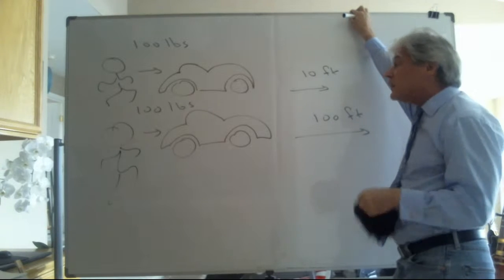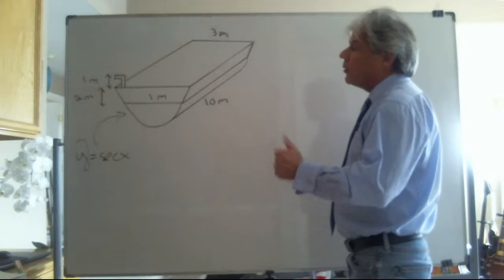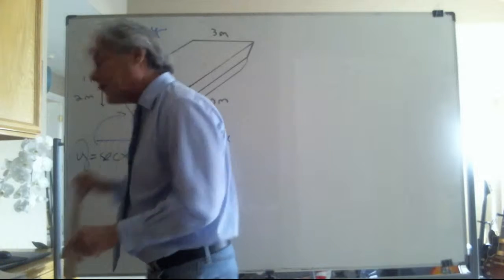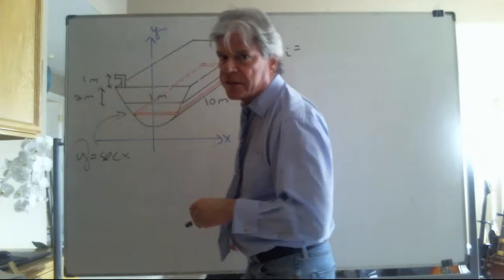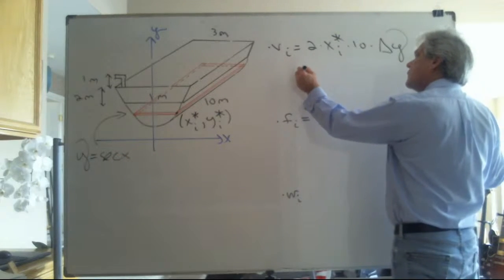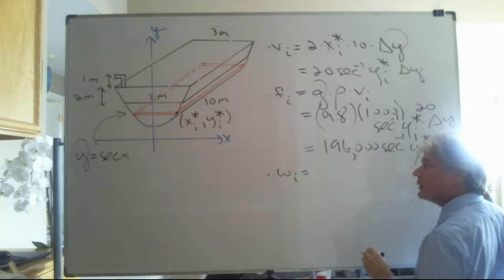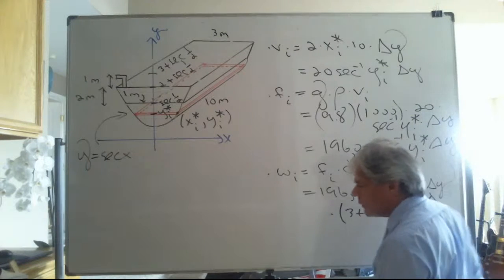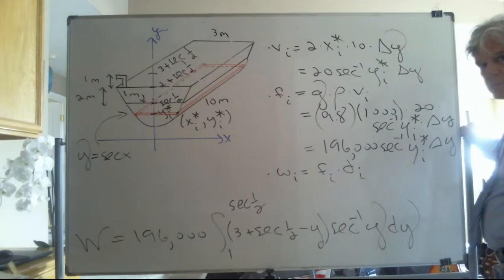Math 31, Work